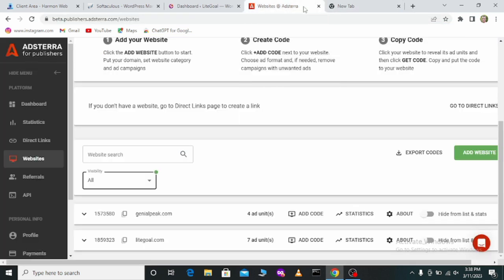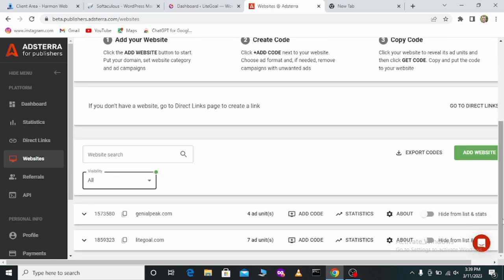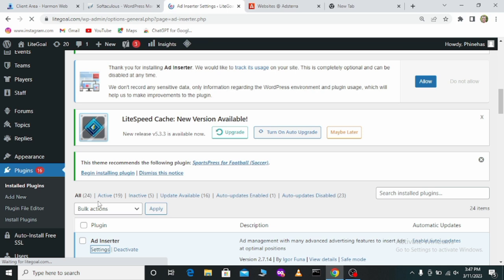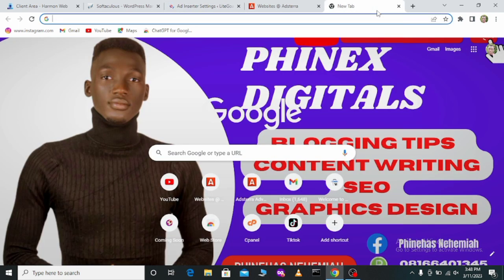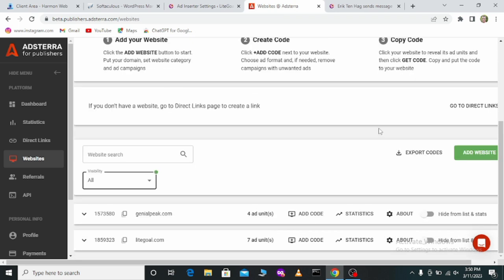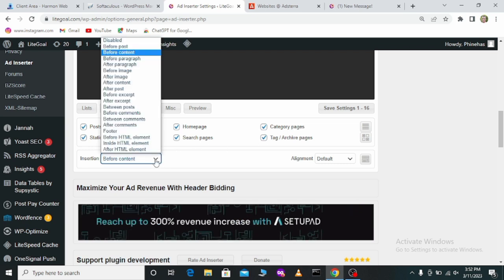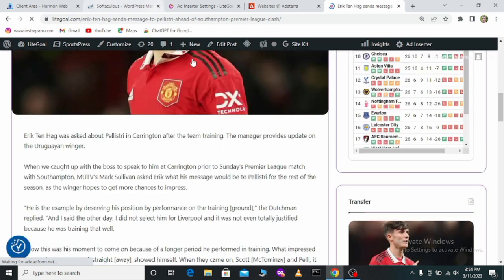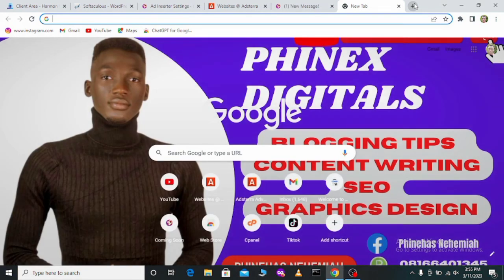How to Setup Adsterra Ads Code on WordPress Using Plugin || Google Adsense Alternative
Setting Adsterra ads code is easy when you use ads inserter plugin. This video explains to every step you need to complete your setup and ads will be live.

The best part of this video is that it not only teaches you the ad setup but also helps you find the best format with high CPM to place at the moment.